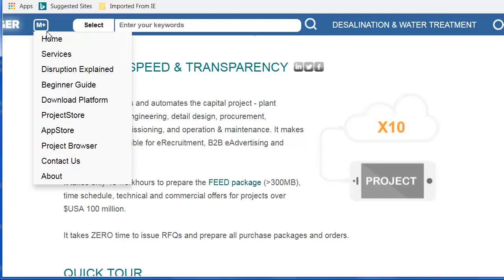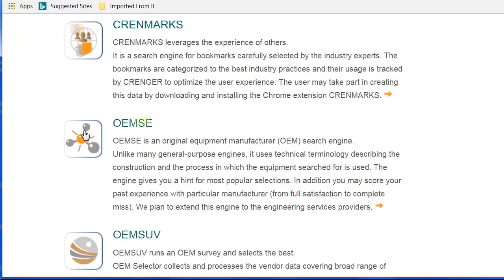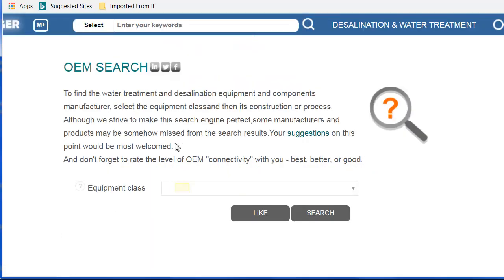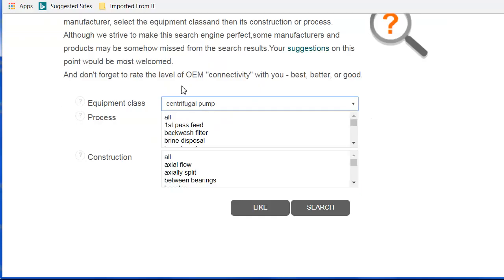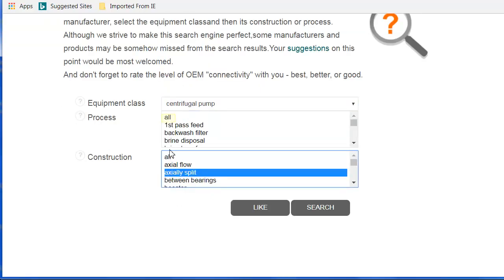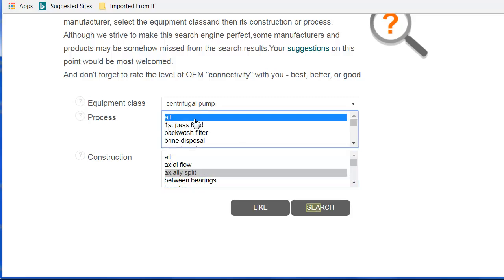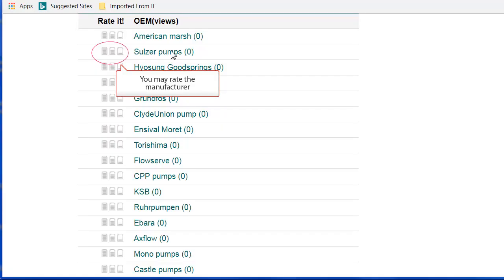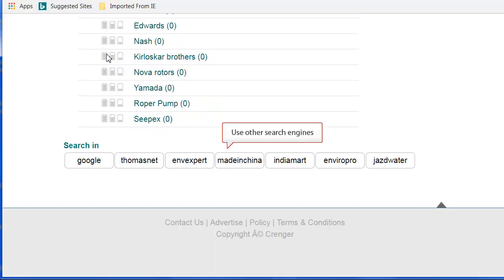oemse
is an original equipment manufacturer (OEM) search engine. Unlike many general-purpose engines, it uses technical terminology describing the construction and the process in which the equipment searched for is used. The engine gives you a hint for most popular selections. In addition, you may score your past experience with particular manufacturer (from full satisfaction to complete miss). We plan to extend this engine to the engineering services providers